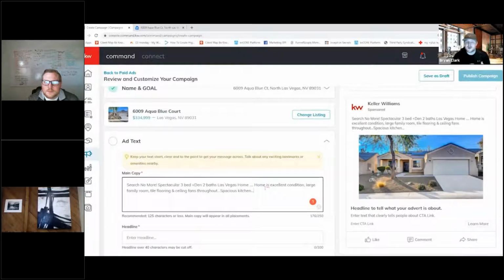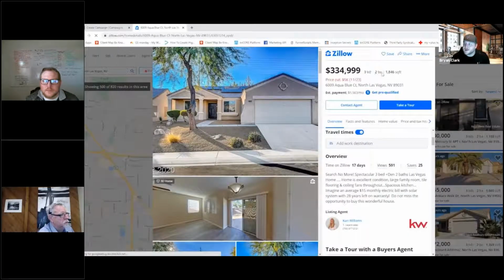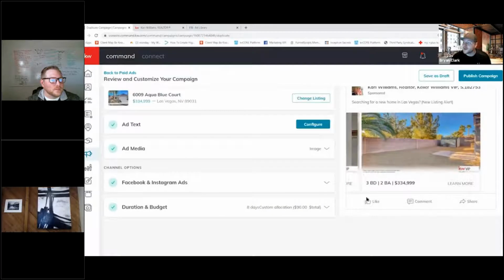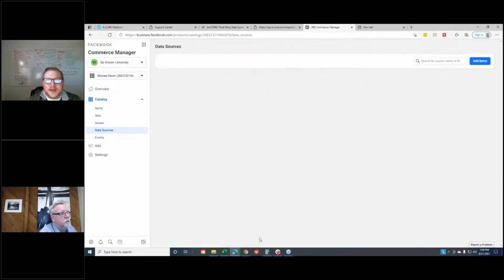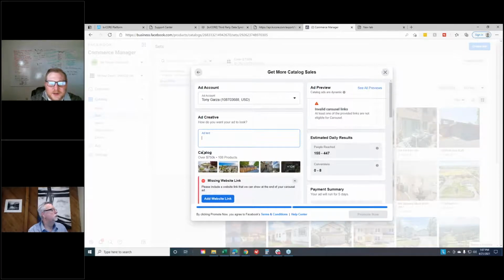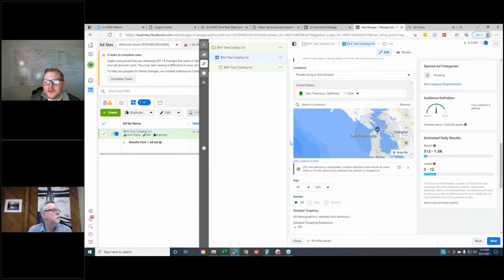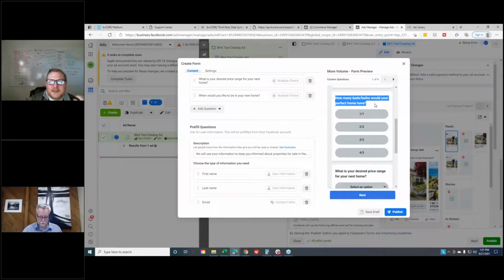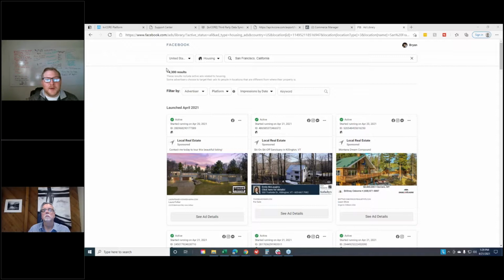KW Command Facebook Ad Creation and kvCORE Catalog Ads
This session will cover the initial forms in the RPA packet, how to complete them, what to look out for, and how to explain to clients.